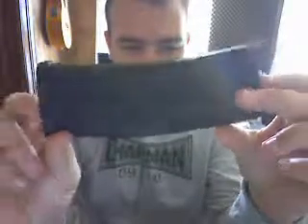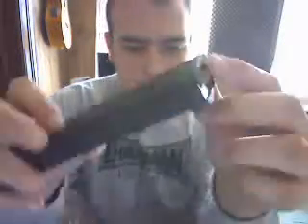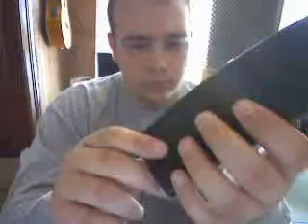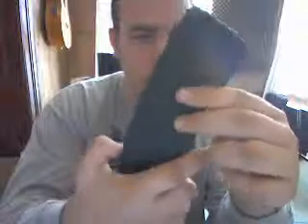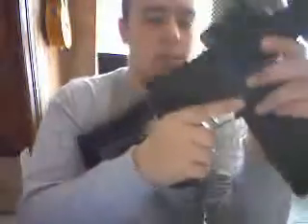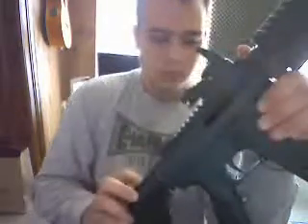magpul p mag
my review of my pmag